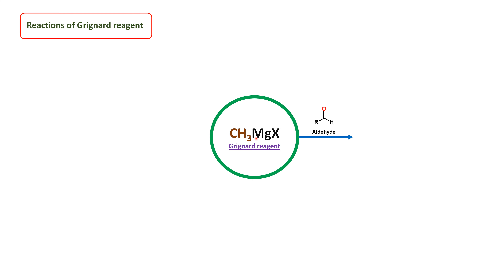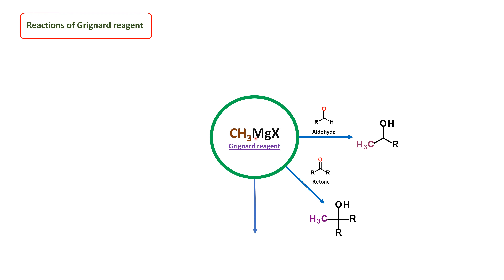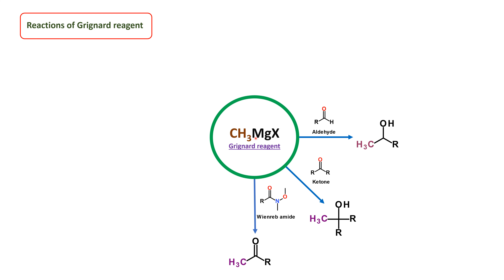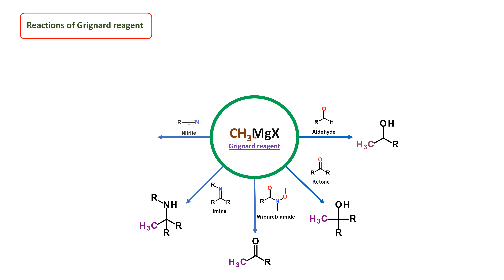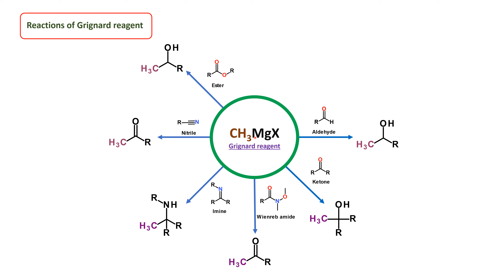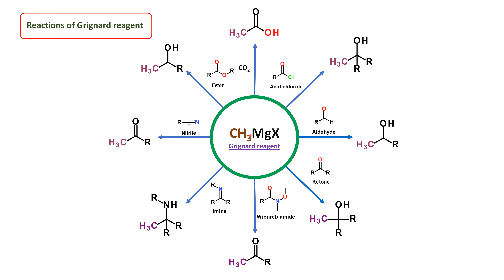Role of the Grignard reagent in organic chemistry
Grignard reagents important for organic transformation

1) Aldehydes to secondary alcohols

2) Ketone to tertiary alcohols.

3) Wienreb amide to ketone

4) Imine to amine

5) Nitrile to ketone

6) Ester to tertiary alcohols

7) CO2 to acids

8) Acid chloride to tertiary alcohols.